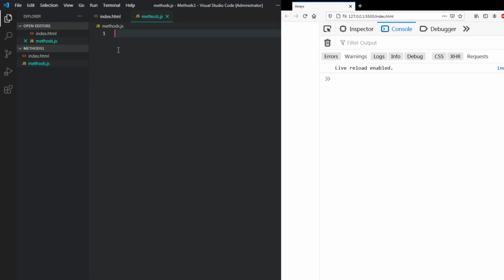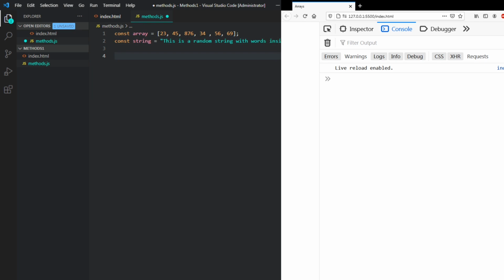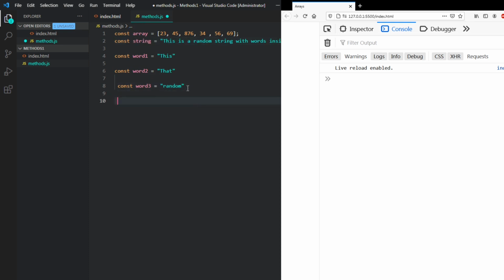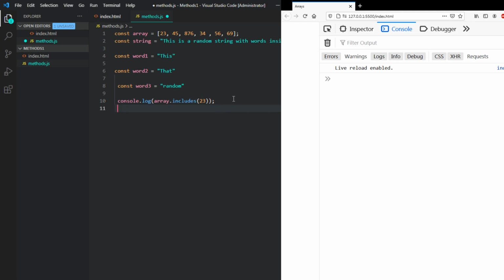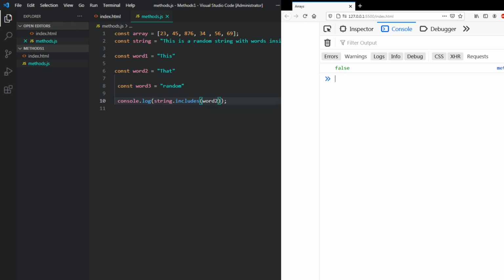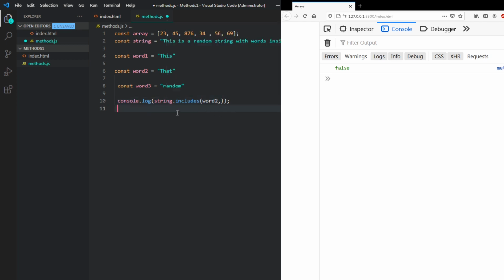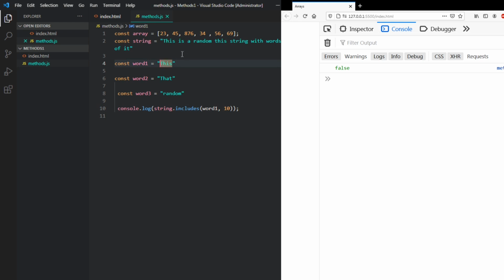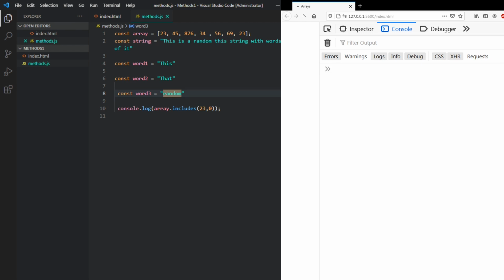Basic Array Methods in JavaScript #4 - includes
A brief explaination on how does includes method work. CHEERS!